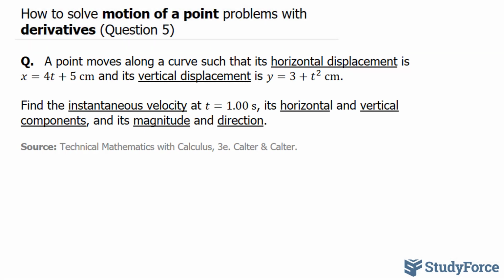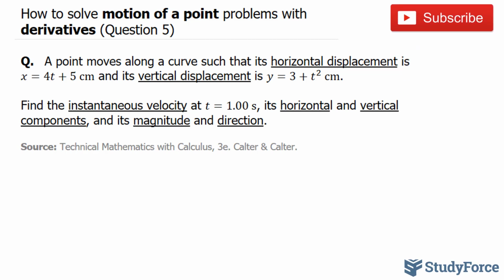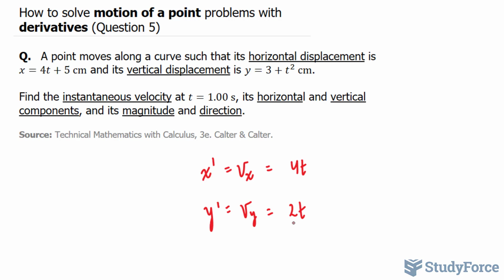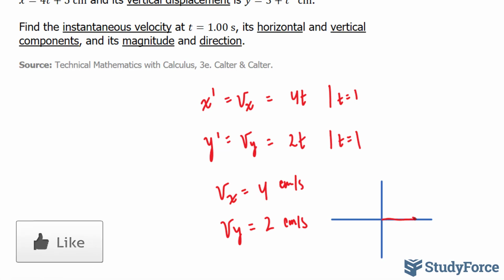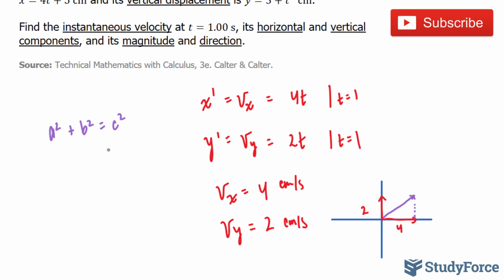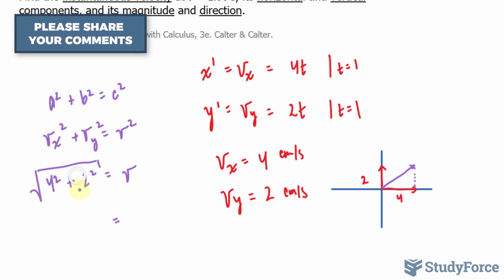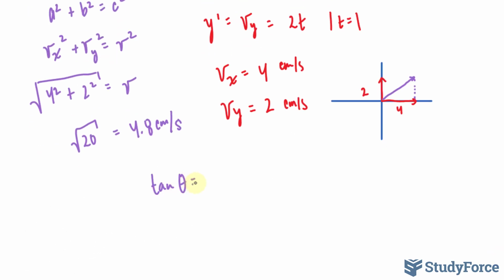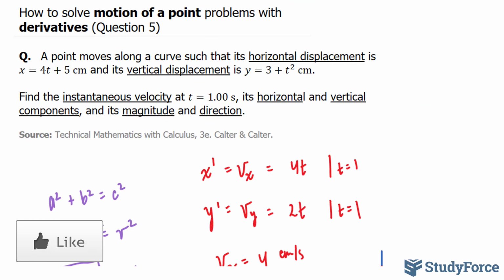Find Instantaneous Velocity, Components, and Magnitude with Derivatives (Example 5)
Kinematics is the study of motion and is closely related to calculus. Physical quantities
describing motion can be related to one another by derivatives.

Below are some quantities that are used with the application of derivatives:

1. Displacement is the shortest distance between two positions and has a direction.
Examples:
- The park is 5 kilometers north of here
- x(t)=5t, where x is displacement from a point P and tis time in seconds

2. Velocity refers to the speed and direction of an object.
Examples:
- Object moving 5 m/s backwards
- v(t) = t^2, where vis an object's velocity and t is time in seconds

3. Acceleration is the rate of change of velocity per unit time. Imagine increasing your speed while driving. Acceleration is how quickly your speed changes every second.
- Increasing speed from 10 m/s to 25 m/s in 5 s results in: 3 m/s^2

Displacement, velocity and acceleration can be expressed as functions of time. If we express these quantities as functions, they can be related by derivatives. Given x(t) as displacement, v(t) as velocity and a(t) as acceleration, we can relate the functions through derivatives.

Q.   A point moves along a curve such that its horizontal displacement is x=4t+5 cm and its vertical displacement is y=3+t^2  cm.

Find the instantaneous velocity at t=1.00 s, its horizontal and vertical components, and its magnitude and direction.